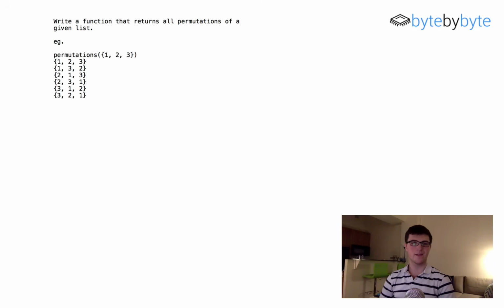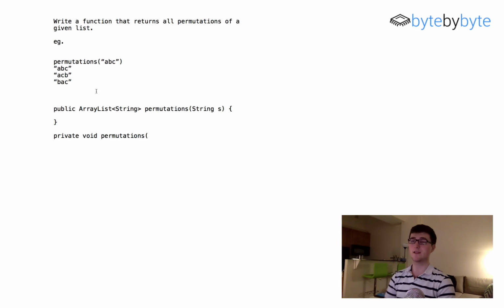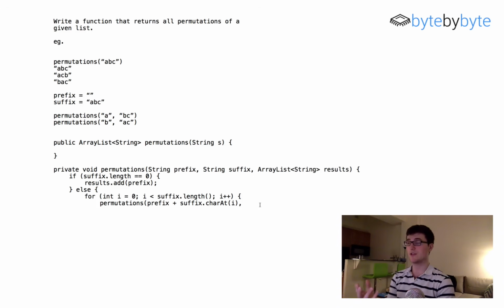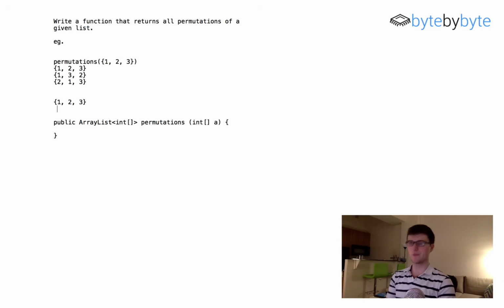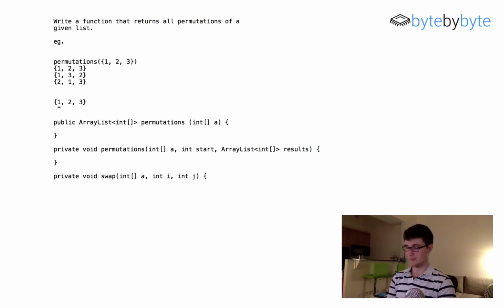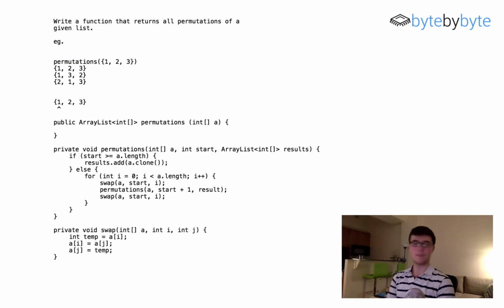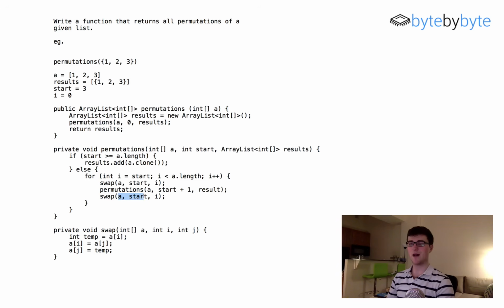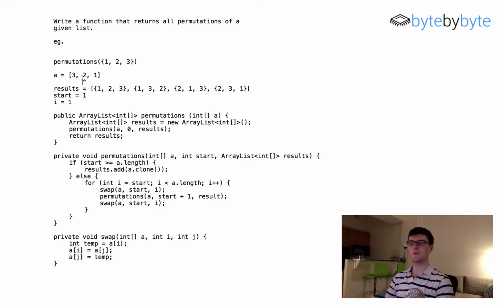Interview Question: Permutations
In this video, I show how find all permutations of a given input.